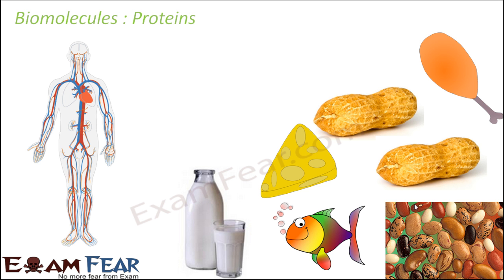Biology Biomolecules Plants part 10 (Protein Introduction) CBSE class 11 XI